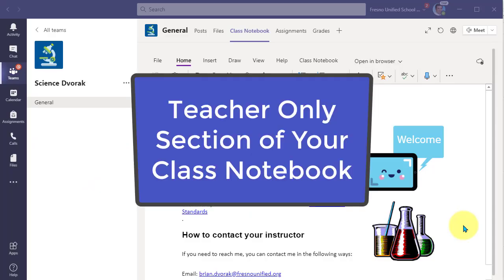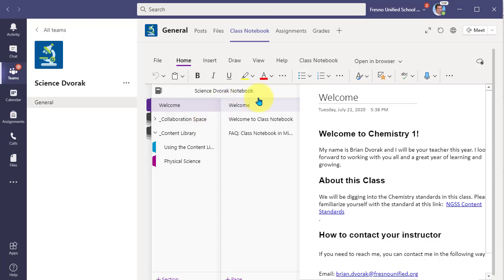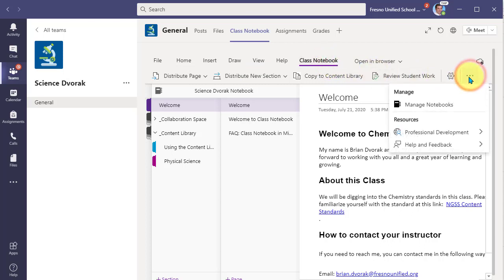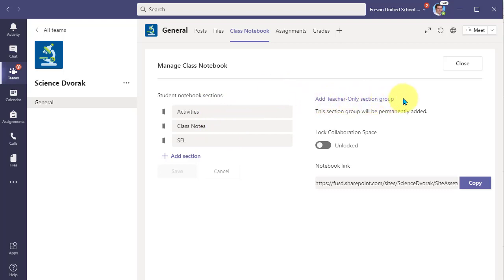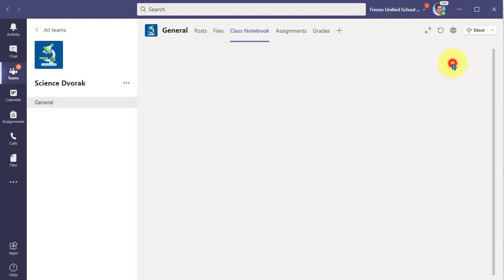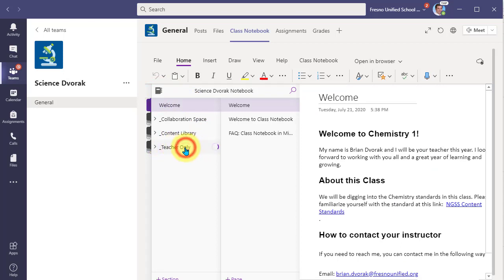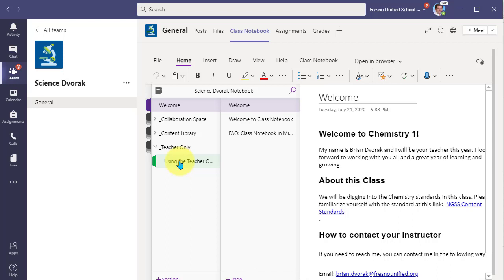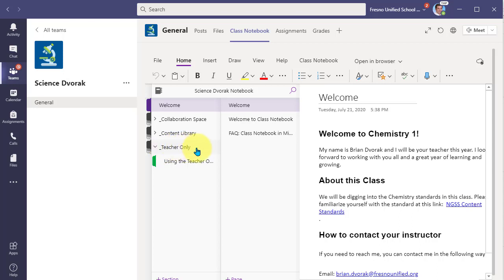Class Notebook - The Teacher Only Section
Learn how to use the Teacher Only Section of your Class Notebook.